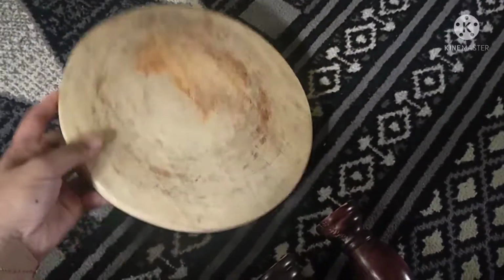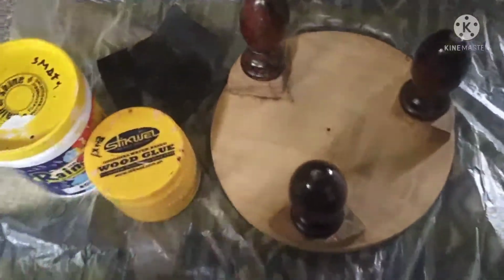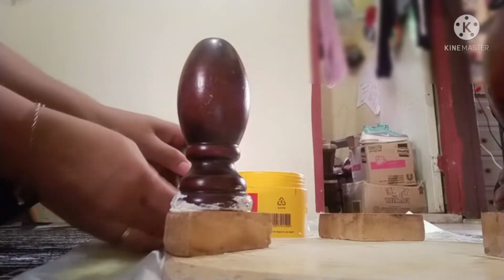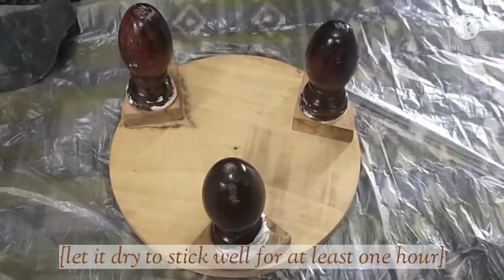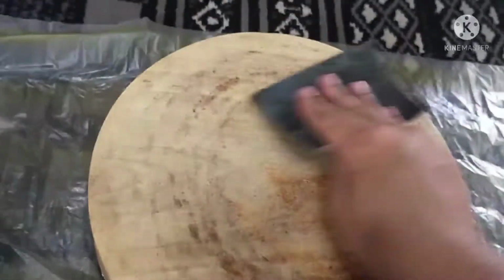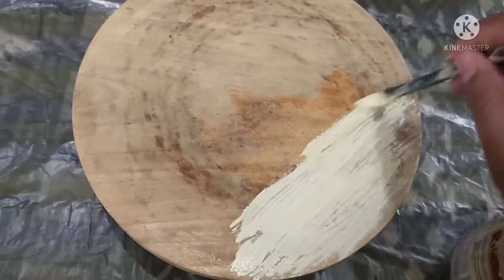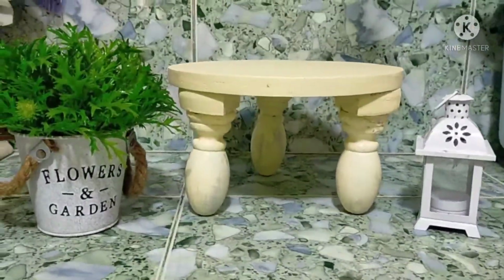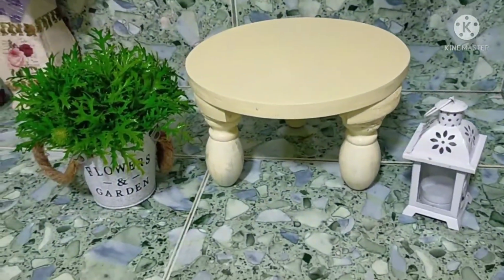DIY Cake stand || flamingo mom 🦩